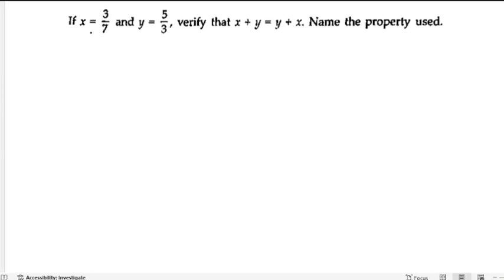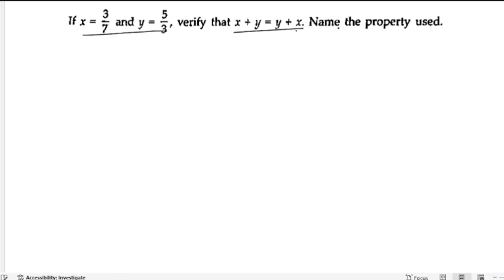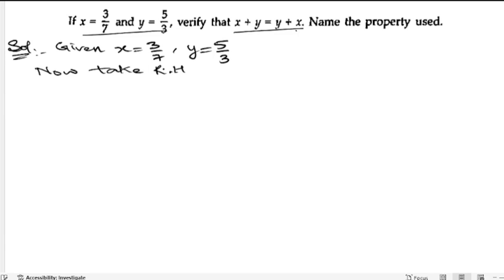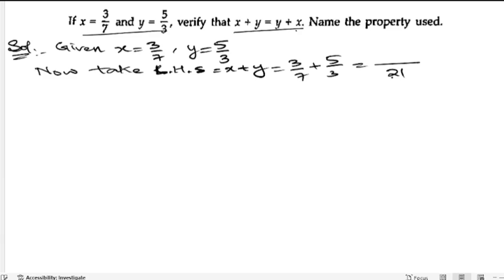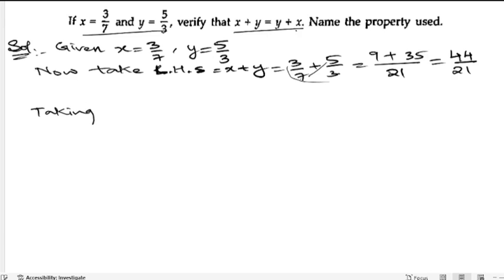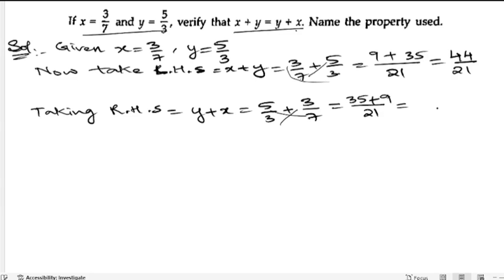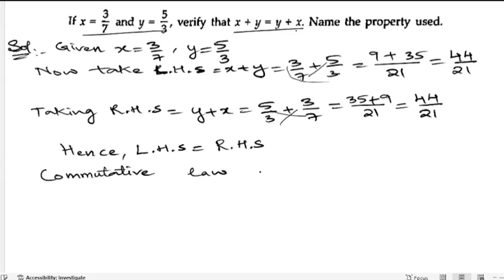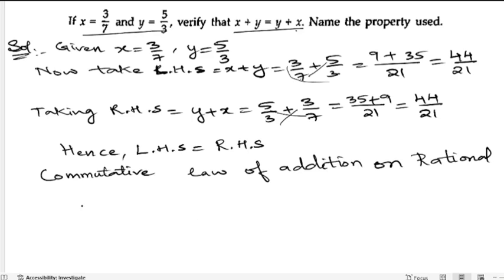5.if x=3/7 and y=5/3, verify that x+y=y+x. Name the property used.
5.if x=3/7 and y=5/3, verify that x+y=y+x. Name the property used.